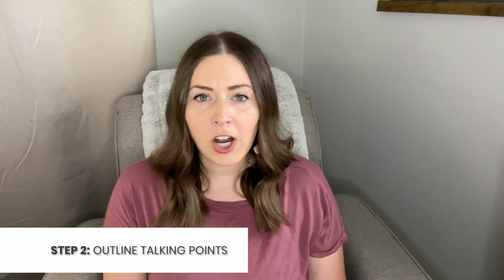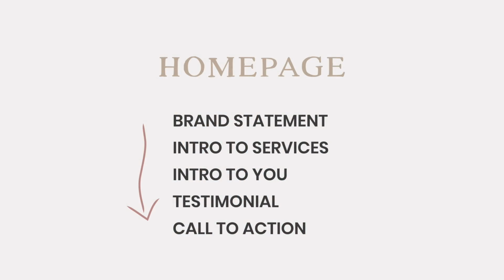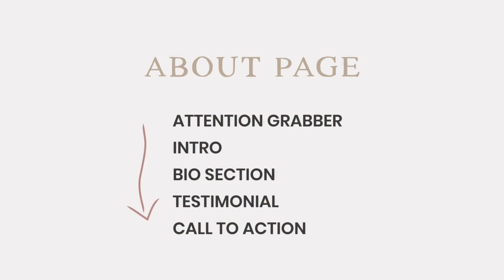Write your Website Copy FAST [3 Step Process]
Take the STRESS out of writing your website copy, and instead finally feel excited and empowered! This 3 step process will have you feeling confident that your copy will lead your ideal clients to book.

Willow Home Prints (Printable Artwork)

New videos each week to help you customize your Showit website quicker! I’m Caryssa O’Connell, a Showit Design Partner dedicated to helping you polish your presence online.

That just means that when you click on the link, it won't cost you more (in fact, it will often SAVE you money!), but I may receive a commission for sharing it with you. But no worries, girlfriend, because I would only ever recommend the best products that I actually use and absolutely LOVE.